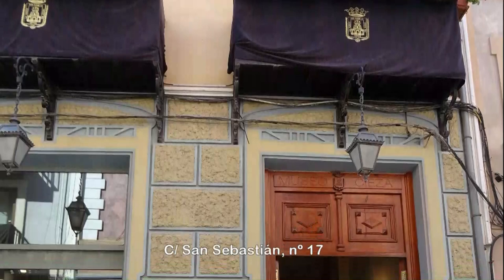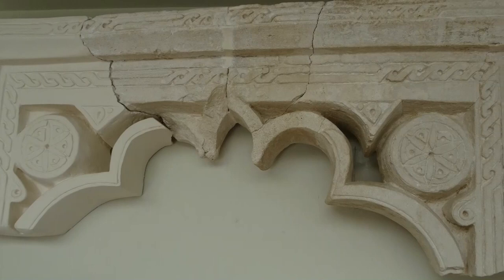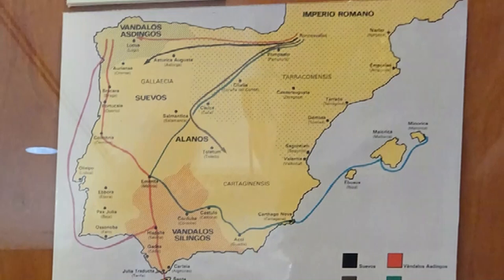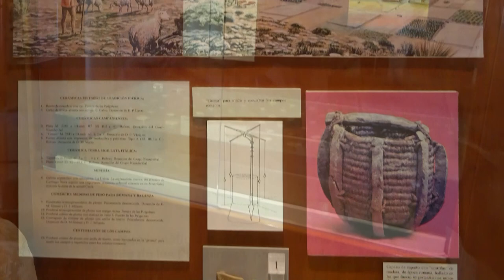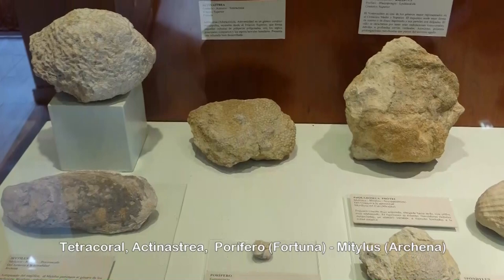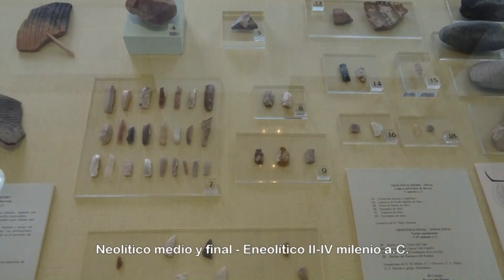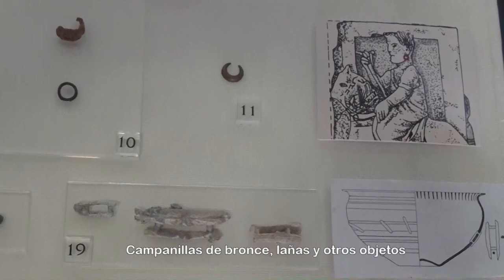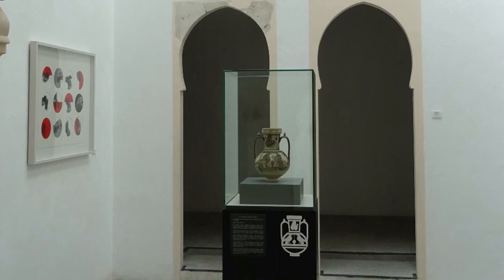MUSEO DE SIYÂSA. Cieza (Murcia)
El Museo de Siyâsa muestra el patrimonio arqueológico de la ciudad de Cieza. Presenta en sus salas el legado de arte rupestre prehistórico, declarado Patrimonio de la Humanidad en 1998, y los restos pertenecientes a los siglos XI, XII y XIII de época andalusí, protagonizado por el yacimiento de Medina Siyâsa.
En cuatro niveles, el Museo  presenta un recorrido por el pasado del Término Municipal de Cieza, que nos transporta en el tiempo desde las cuevas prehistóricas hasta las almazaras de aceite del siglo XX.
Nivel 3: Restos y una maqueta de Medina Siyasa.
Nivel 2: Materiales correspondientes a la Paleontología, Prehistoria, Cultura Ibérica, Romanización y Época Altomedieval.
Nivel 1: reproducción de las casas número 6 y 10 del poblado de Medina Siyasa.
Nivel 0: Maquinaria de la vieja almazara de los Mateos, dos pilas bautismales del siglo XVIII, antiguamente ubicadas en la Basílica de la Asunción., escudos del siglo XVIII,  la exposición permanente dedicada al bibliófilo ciezano Antonio Pérez Gómez, el salón de actos y una sala de exposiciones temporales.